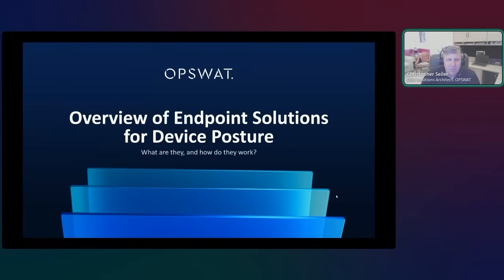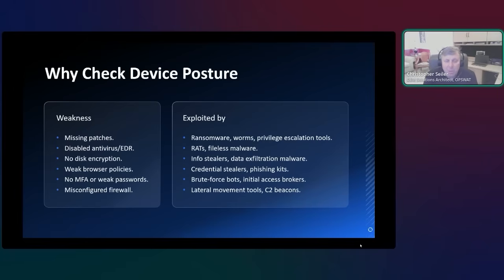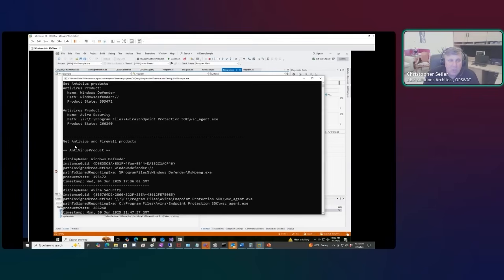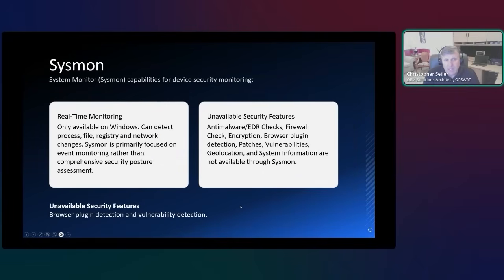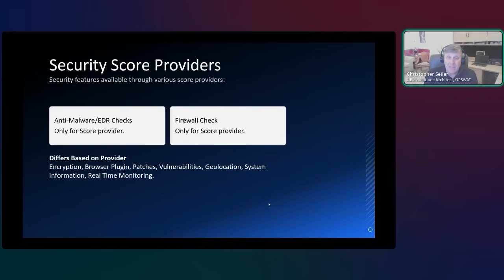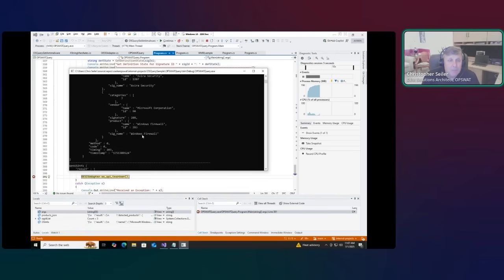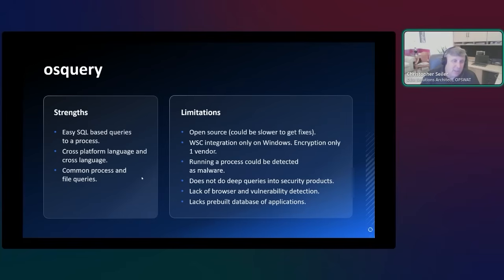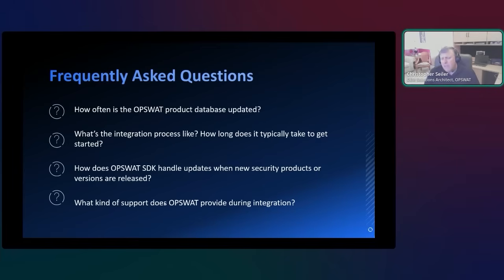How to Check Device Posture? | WMI vs osquery vs Sysmon vs Windows Security Center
The most reliable way to check device posture is to verify that all security products on an endpoint are active and correctly configured before granting access to any protected resource — and the method you choose determines how accurately and consistently that verification works across different operating systems and security tools.

OPSWAT Solutions Architect Chris Syler, with 30 years of industry experience, walks through each major device posture detection method, explains what each one can and cannot do, and clarifies why the approach matters for organizations that need to confirm a device is genuinely trustworthy before allowing access to sensitive data.

*TOPICS COVERED*
- How Windows Security Center detects antivirus, anti-malware, EDR, and firewall status
- What WMI (Windows Management Instrumentation) can query, including system info, processes, and geolocation
- How OSQuery extends posture checking across multiple operating systems
- What Sysmon does to track file and process changes in real time
- How third-party security vendors like CrowdStrike and SentinelOne expose device health scores via back-end queries
- How the OPSWAT SDK categorizes posture data, detects EDR and firewall products, and performs advanced security analysis beyond basic OS queries

*KEY MOMENTS*

- 00:00 What is device posture and how do you check it?
- 03:00 Windows Security Center vs WMI vs osquery vs Sysmon vs security scores
- 06:20 What device posture checks matter before granting access?
- 09:20 How to use WMI to check antivirus, firewall, and system info
- 13:40 Why Windows Security Center misses some antivirus products
- 16:10 How to use osquery for antivirus, firewall, patches, and processes
- 20:30 What Sysmon is good for in device posture monitoring
- 23:00 Should you rely on EDR security score providers for posture?
- 29:00 OPSWAT SDK device posture checks: AV health, firewall, encryption, CVEs
- 35:00 WMI vs osquery vs Sysmon vs OPSWAT: capability comparison

*KEY CONCEPTS*

- *Device posture*: The overall security state of an endpoint device, determined by checking whether required security controls — such as antivirus, firewall, encryption, and patch status — are active and functioning correctly before granting access to a protected resource.
- *Windows Management Instrumentation (WMI)*: A built-in Windows interface that allows programs to query system information, including running processes, security product status, and hardware details, but is limited to Windows operating systems only.
- *OSQuery*: An open-source tool that lets developers query operating system data — such as running processes, installed patches, and security product status — using standard SQL syntax across multiple platforms including Windows, Mac, and Linux.
- *CVE (Common Vulnerabilities and Exposures)*: A standardized identifier for publicly known security vulnerabilities in software, used in device posture checks to determine whether a system is running applications with known, exploitable weaknesses.

*OPSWAT SOCIAL*